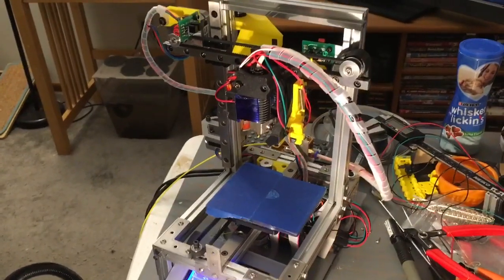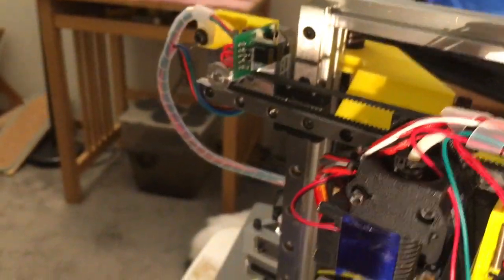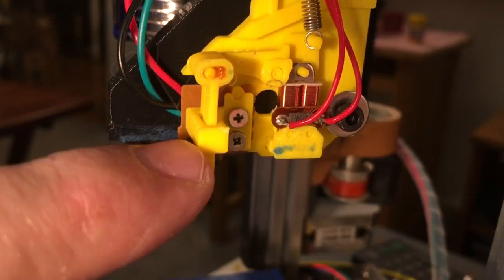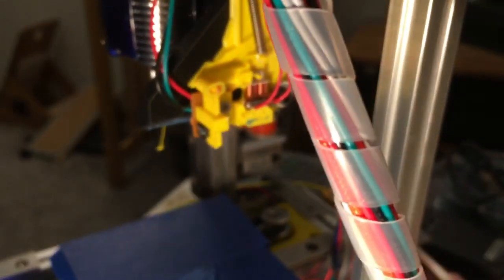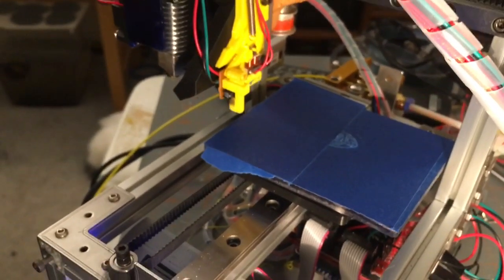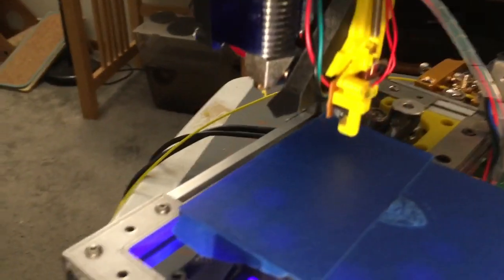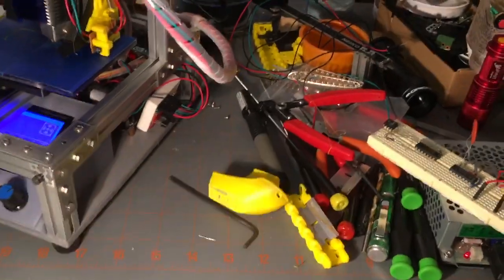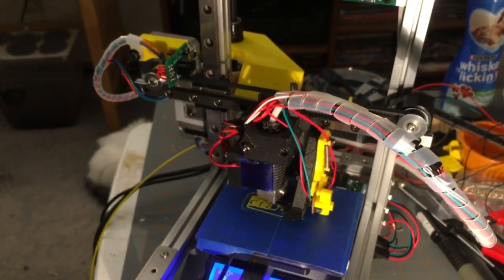Tinyi3 cantilevered 3D printer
I wanted a small printer to travel with, had lots of almost used-up rolls of filament, and wanted to try out some new ideas. And so was born the Tinyi3. It’s had multiple reworks and probably isn’t even done.